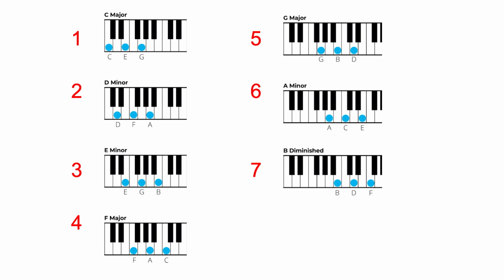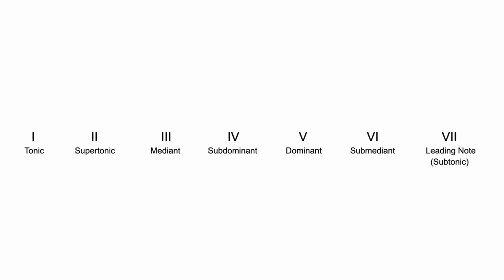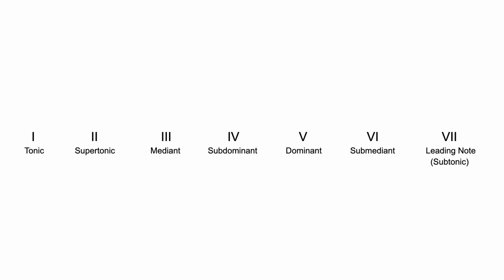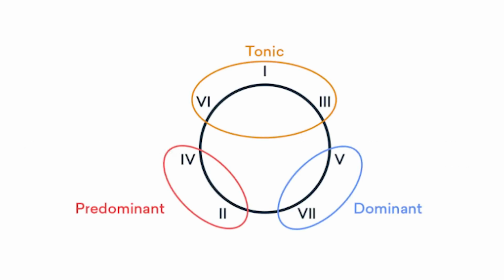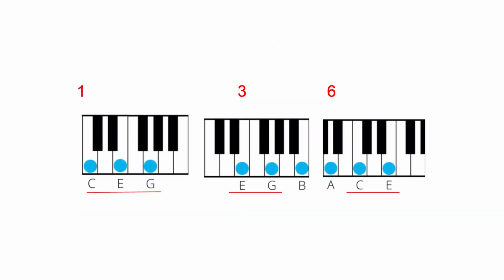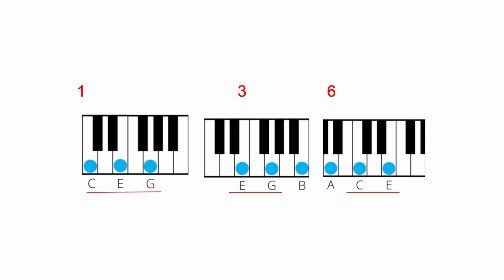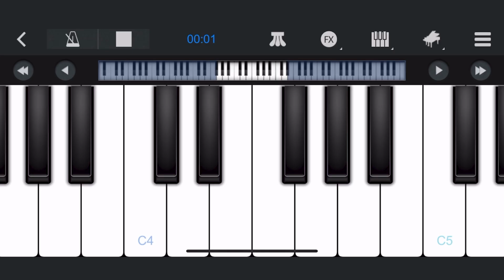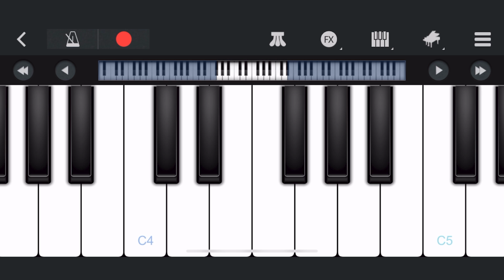Master Music Theory: Understanding Scale Degrees for Chord Progressions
Transform the way you think about music with this theory-packed session on scale degrees! 🎹 Evan from Musician's Addition dives into how scale degrees work, why they matter, and how they can unlock your understanding of chord progressions and transposition. Learn how to convert notes into numbers, explore their roles in popular chord progressions like 1-6-4-5, and see why scale degrees are key to creating powerful, emotional music in any key.

🎓 Get these videos in course format! Continue learning along with your instrument and your book.